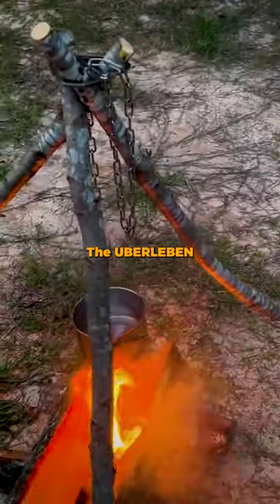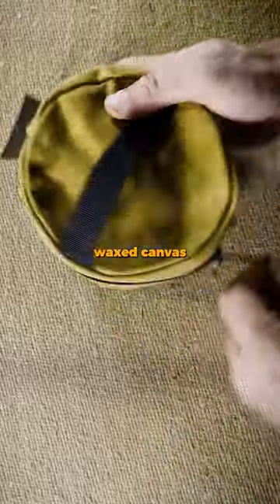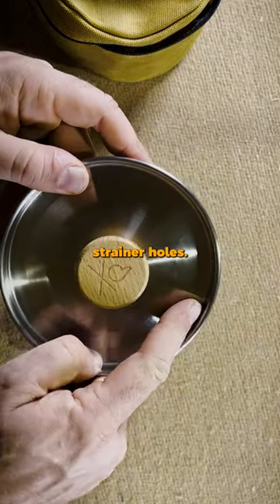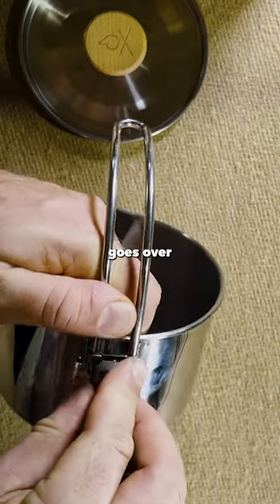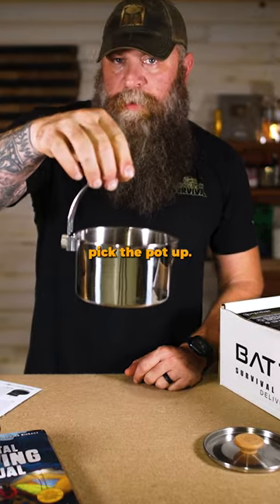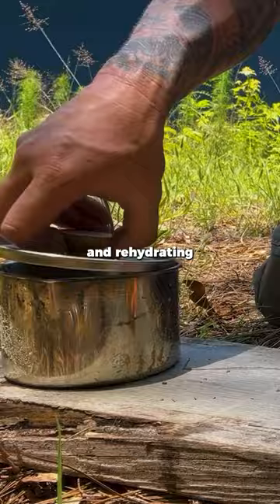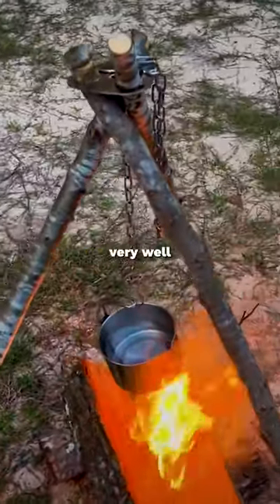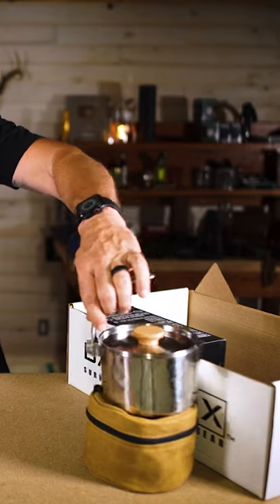Kessel Cooking Pot | Perfect for Camping!